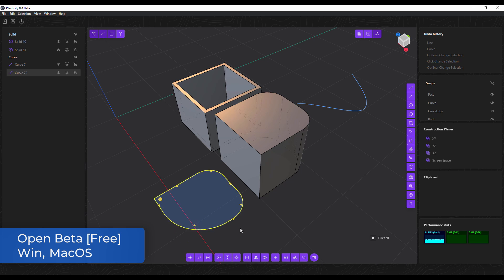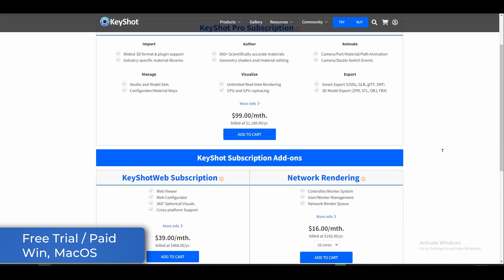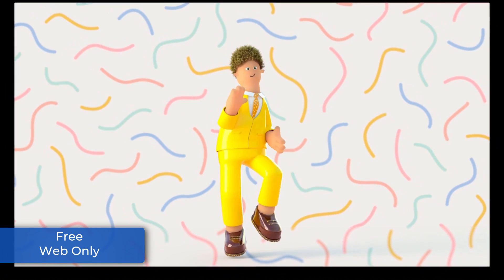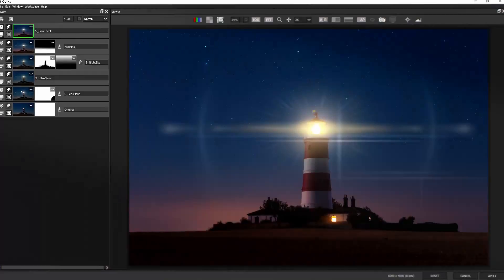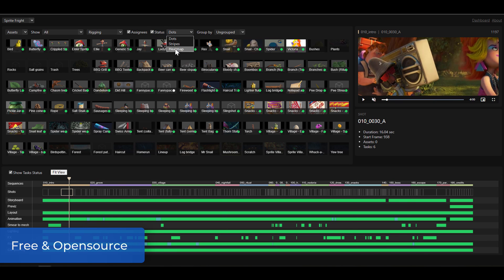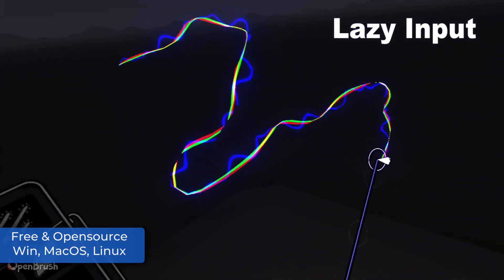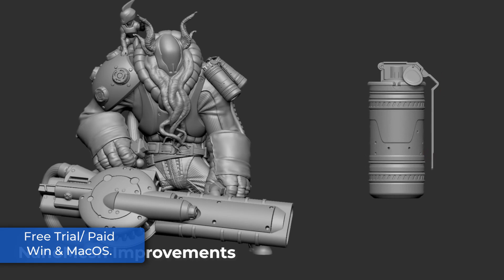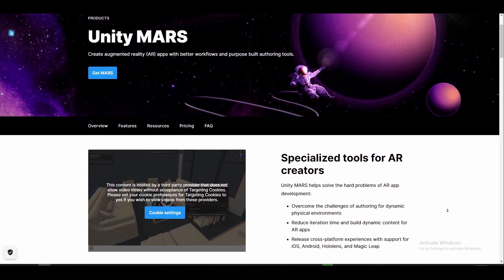Major 3D Release Updates You Probably Missed!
With the new month coming in hot, there seems to be a good number of news and updates from 3d software that you may have totally missed out on.